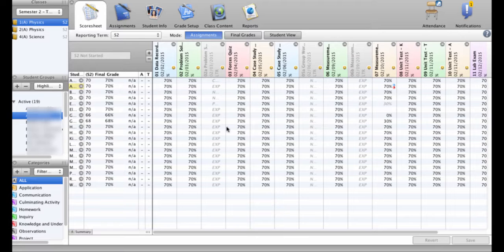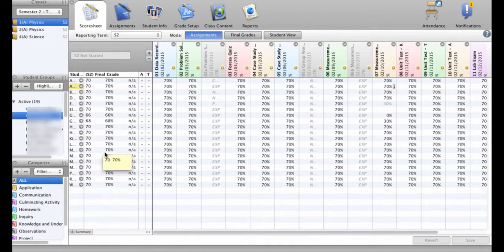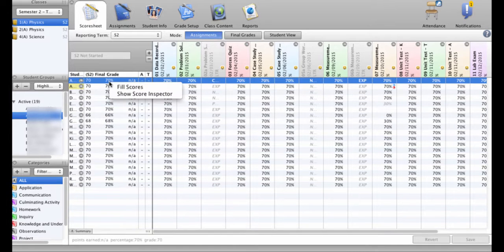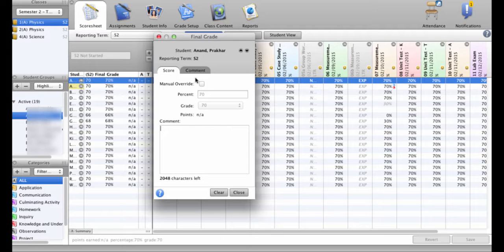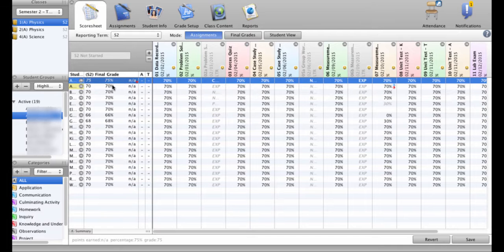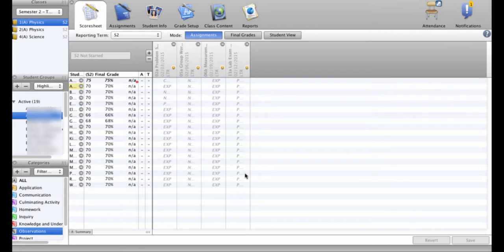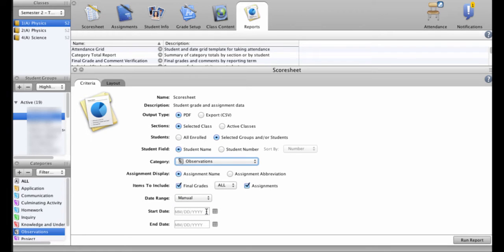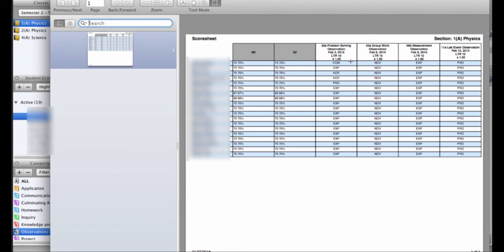SCDSB Gradebook: Final Grades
Information about how to adjust final grades based on your professional judgement.